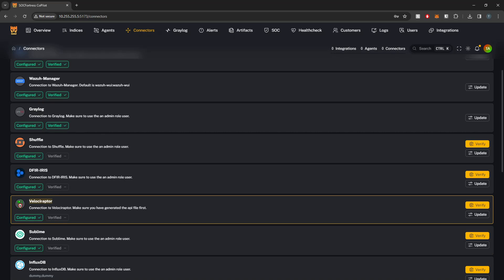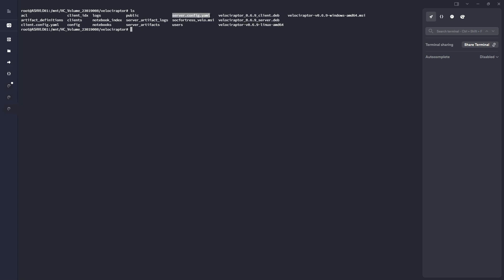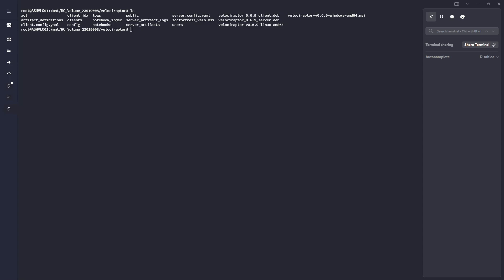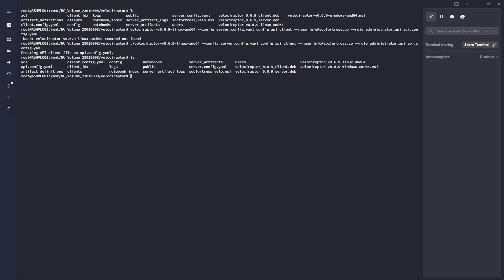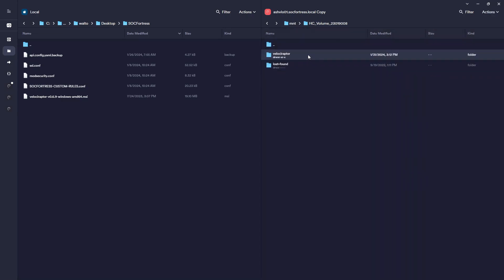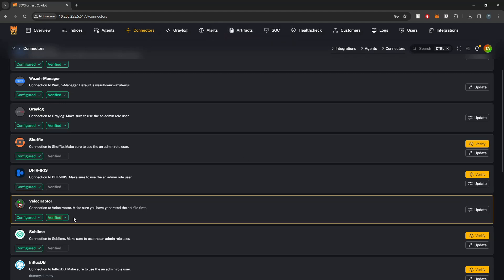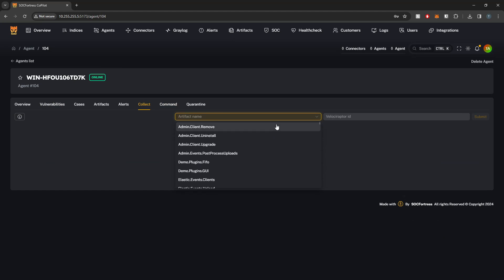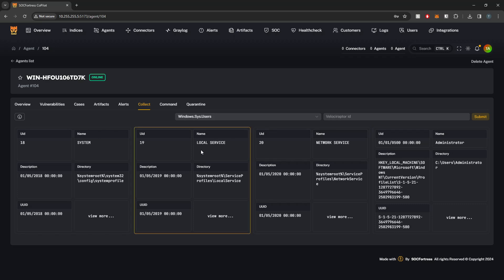Velociraptor and Copilot Integration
Join me as we walkthrough integrating Velociraptor with CoPilot!

Command:
velociraptor --config server.config.yaml config api_client --name **MUST BE A VALID USER WITHIN THE UI** --role administrator,api api.config.yaml